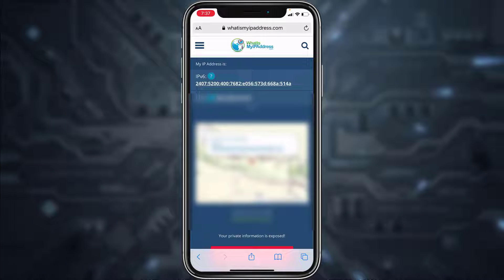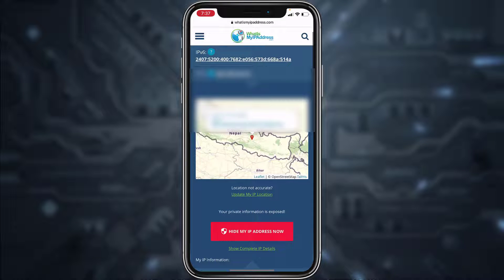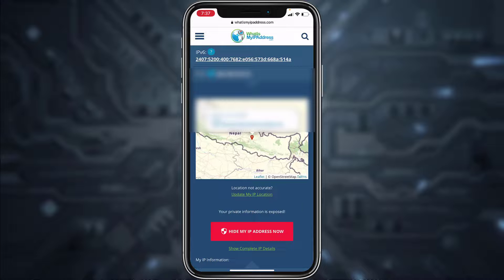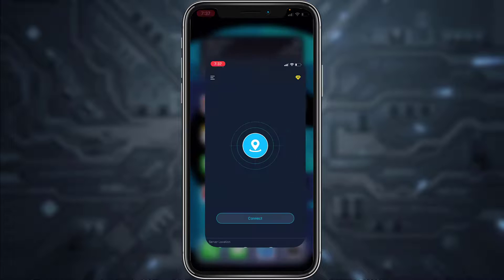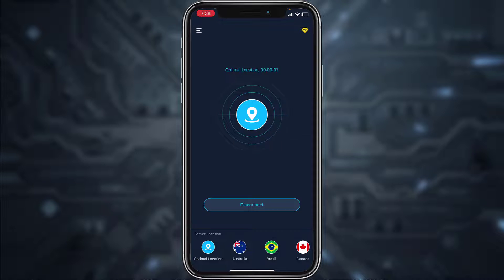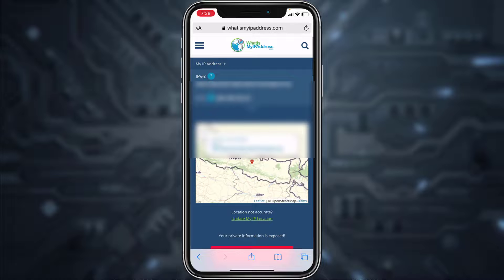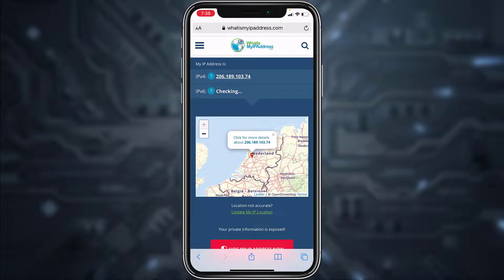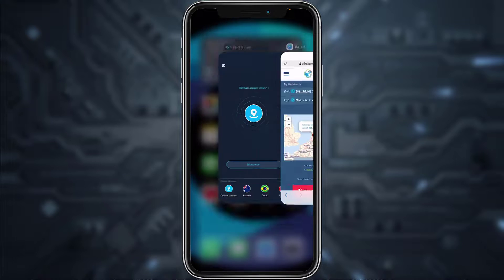How to Change Region in Netflix Mobile App | 2021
This tutorial video depicts the step by step procedure for changing the country or region in Netflix mobile app. By changing the region to the desired one, you can unlock the access to all the movies and shows of that region.
Go through the steps listed below if you want to change the country or region in Netflix mobile app:
1. First of all, go to the play store in your phone and download a paid or free vpn application.
2. Open any desired web browser of your choice on your mobile phone and navigate
3. After your current address is displayed, you need to connect your vpn.
4. Open the vpn app you have downloaded and simply connect to the vpn to any optimal location.
5. Reload your Netflix app and your location will be changed successfully.